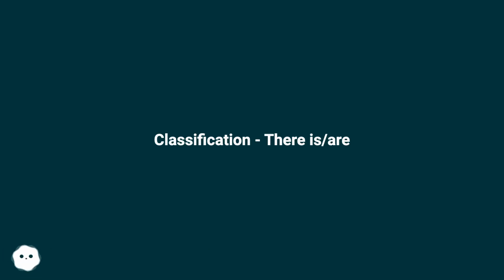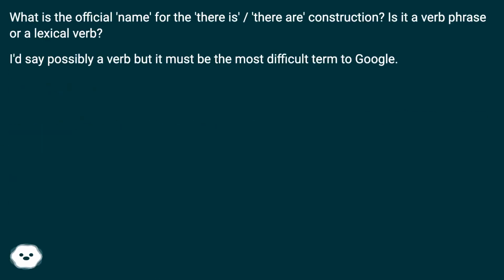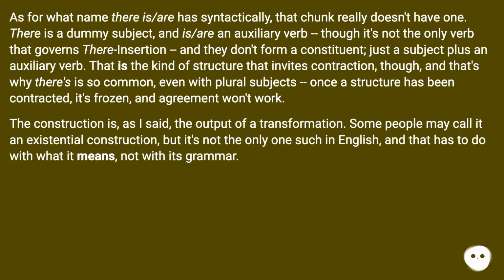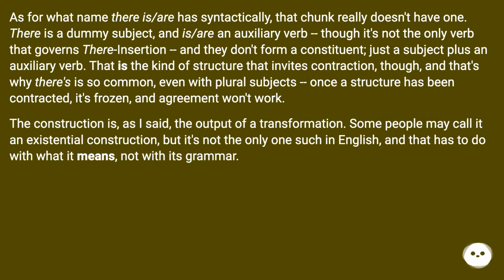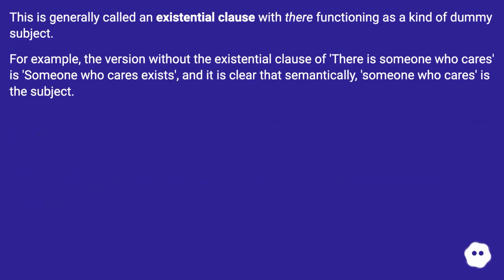It's the output of the English syntactic rule, transformation, or alternation There-Insertion. Th...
Chapters
00:00 Classification - There Is/Are
00:20 Accepted Answer Score 5
01:58 Answer 2 Score 4
02:20 Thank you